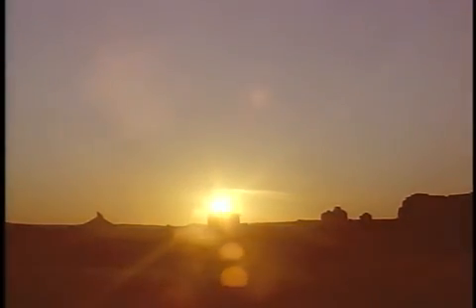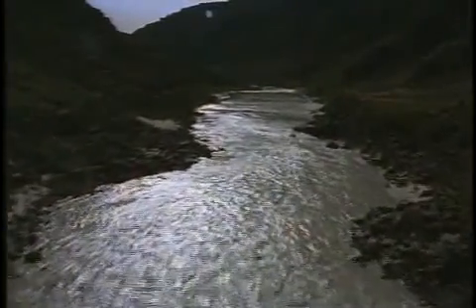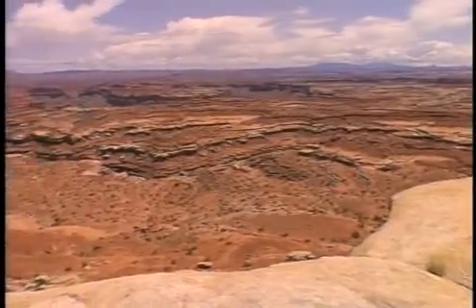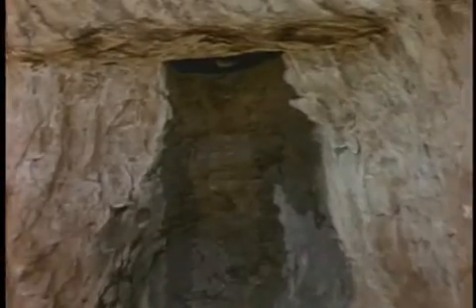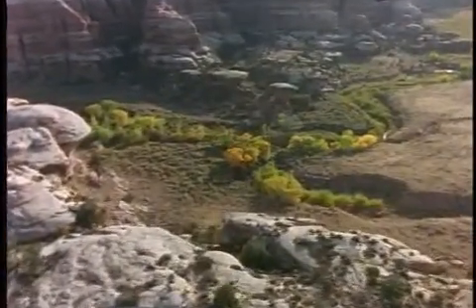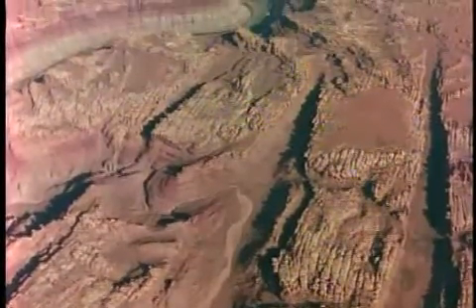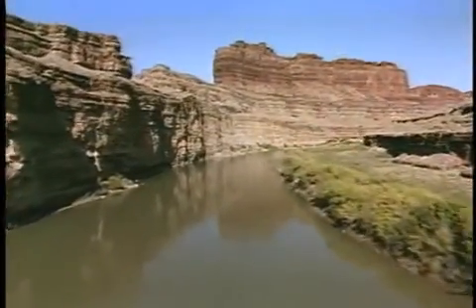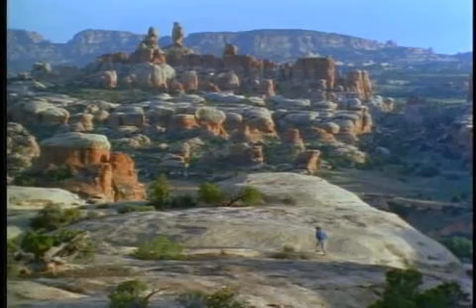Wilderness of Rock